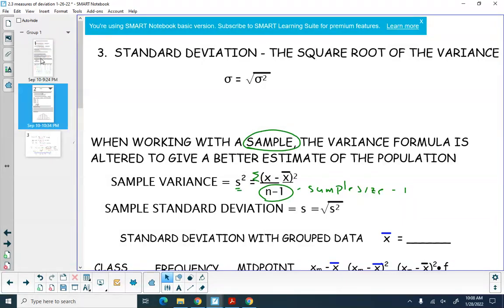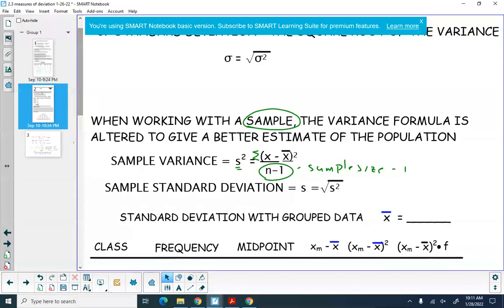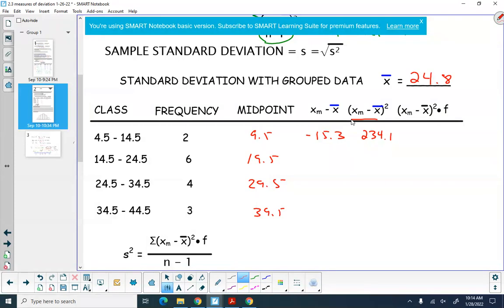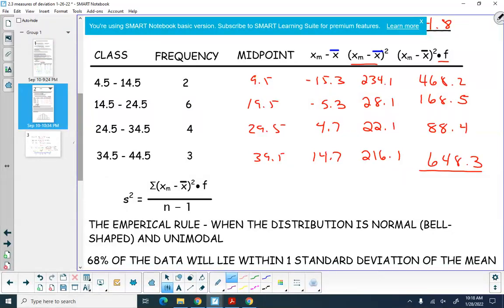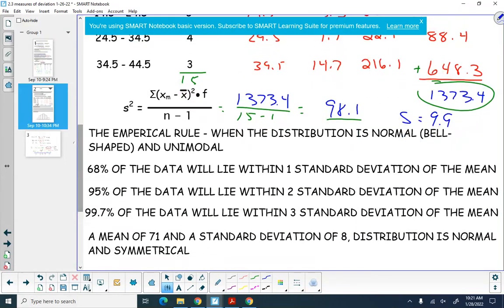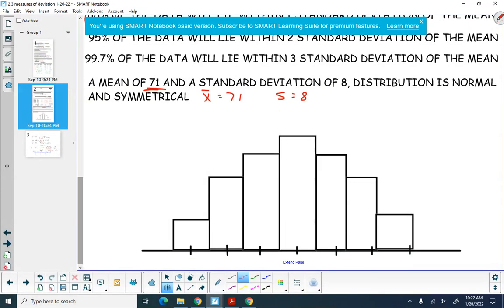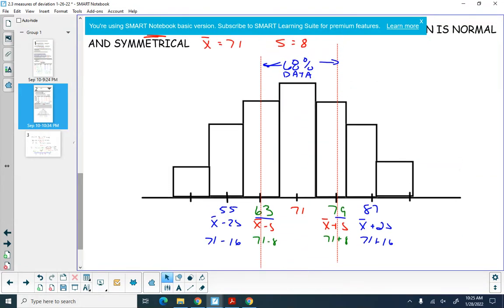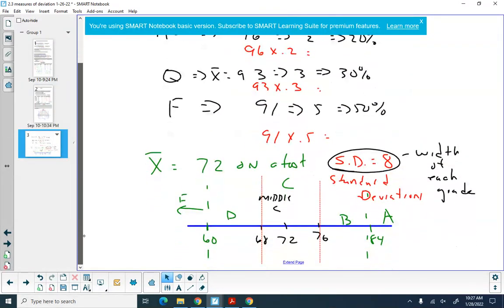Stats 1/28/22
Grouped data standard deviation